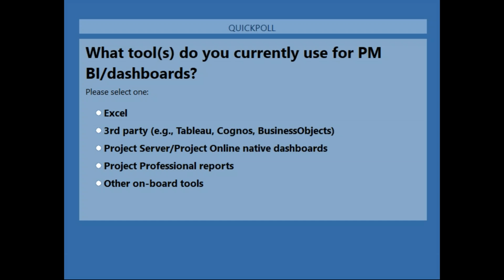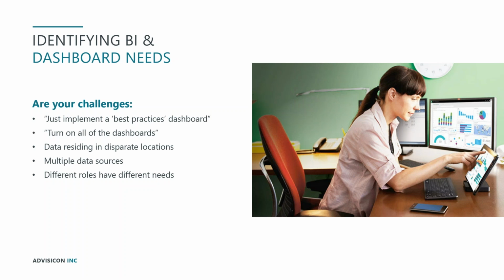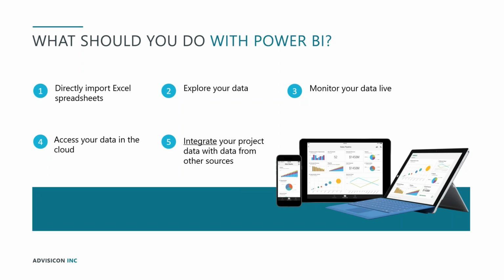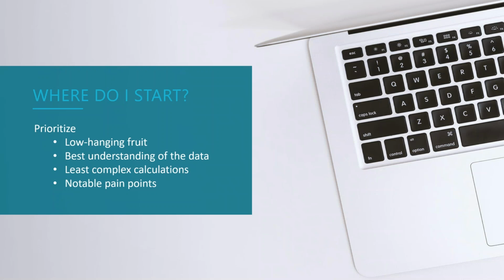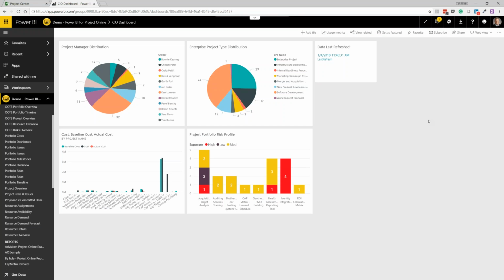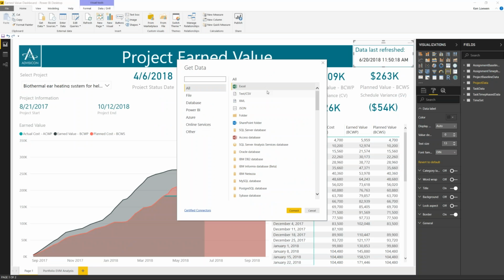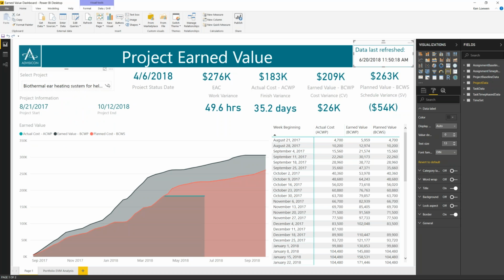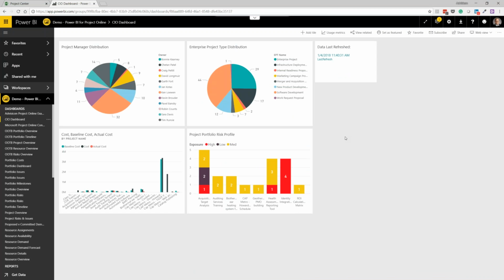How to Leverage Power BI to Build Dashboards and Reports | Advisicon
This webinar will help you jump start your report building, charting and graphing with Power BI either desktop or in O365. Learn from Advanced Users on how to rapidly create rich and informative dashboards with Project Data.